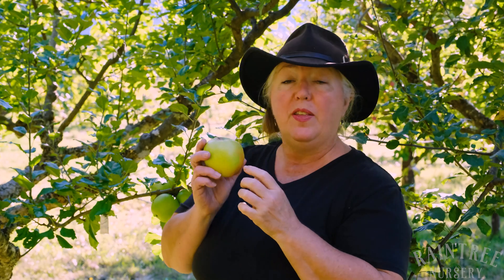Raintree Fruit Feature: King Edward the 7th!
Named in 1901 after the new English monarch and grown since in English gardens as an outstanding fresh eating and cooking apple. Heritage apples are more than just fruit - they connect us to our past! This week Laura Sweany features this relatively unknown, big, amazing, English apple! for more great content!